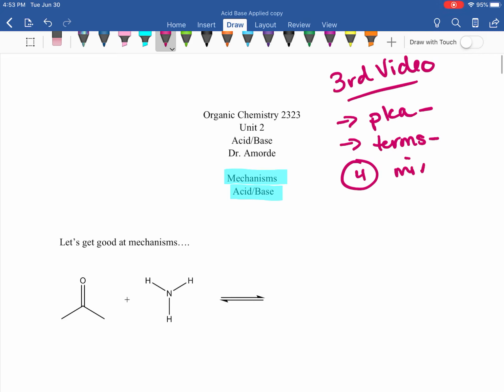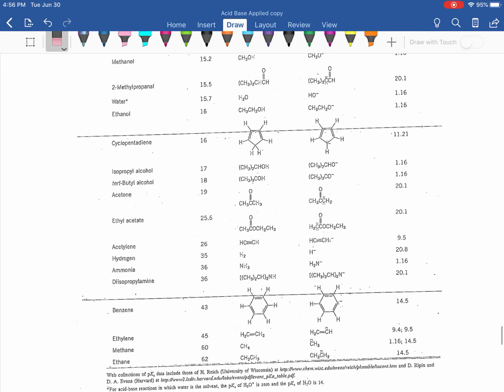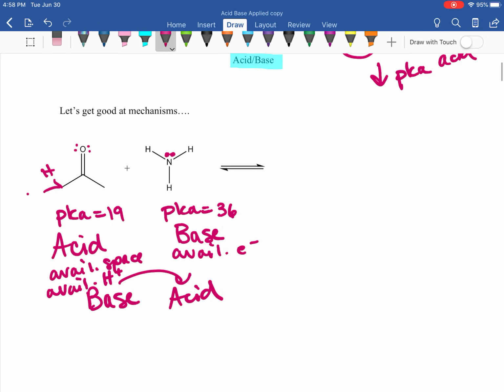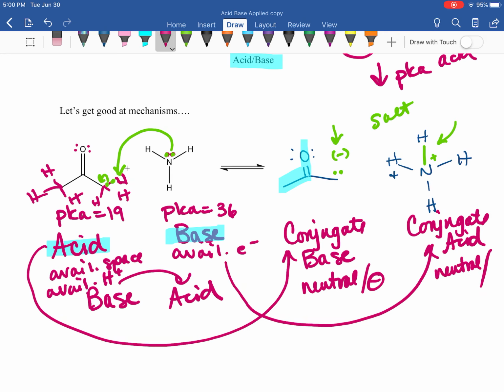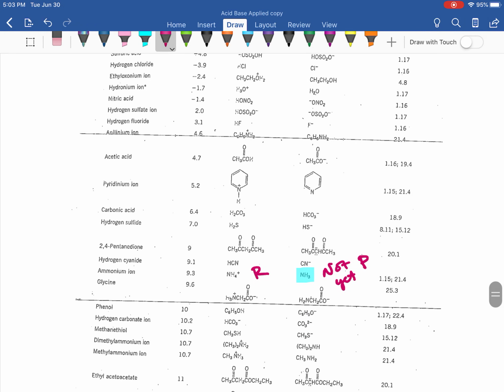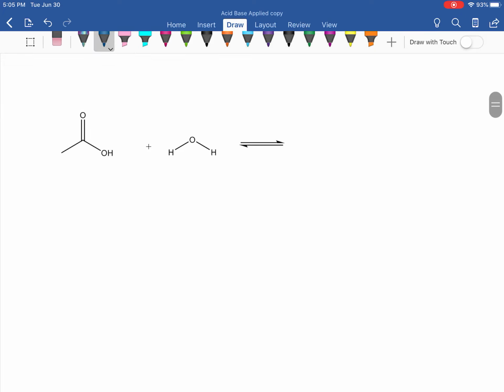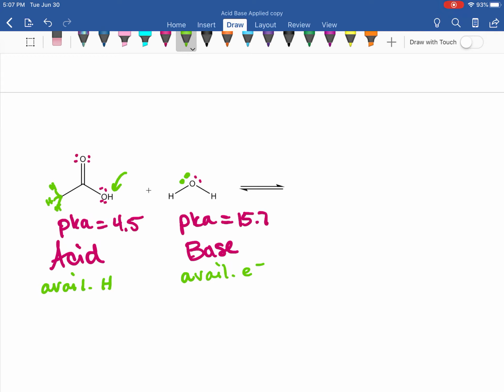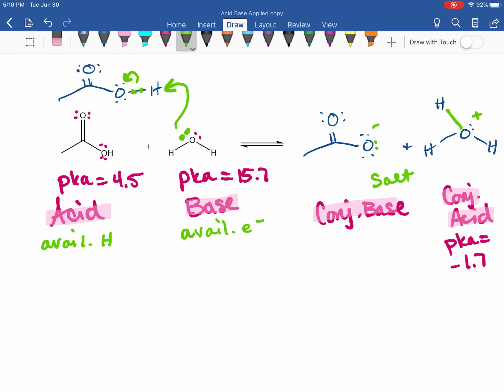June 30, 2020